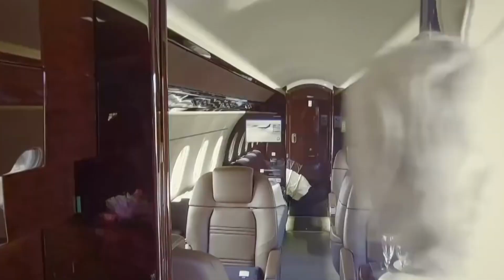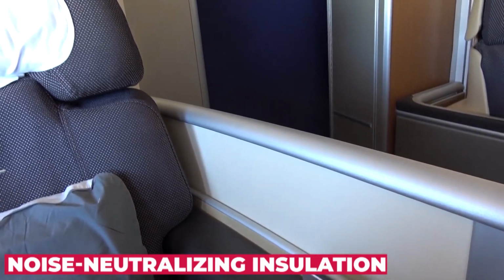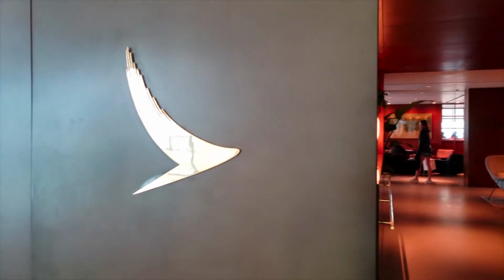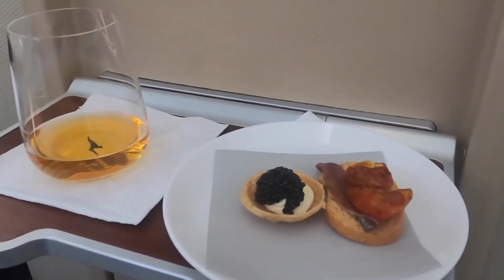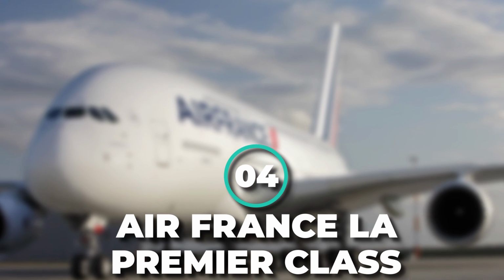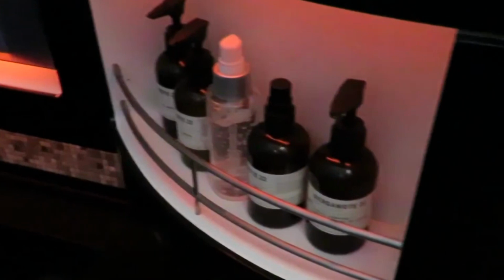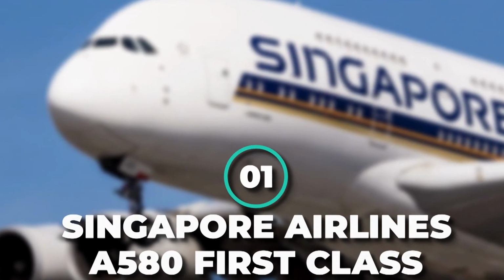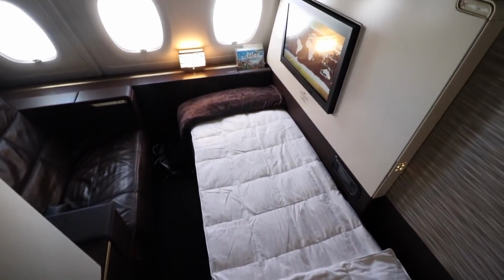The ULTIMATE First Class Plane Seat - Super First Class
50M Videos is the #1 place for all your heart warming stories about amazing people that will inspire you everyday.

To some people spending an insane amount of money on flights seems like sheer folly and the
epitome of luxury. But to others, it’s a way of life and they would go to great lengths to obtain it.
On that note, let’s get into the ultimate first class plane seat- super first class.
10) British Airways Boeing 787-9
The British Airway’s take on a first class experience aboard the Boeing 787–9 is bathed in
British excellence. Covered in hand-stitched leather, their latest design places a lot of
importance on additional storage: An ottoman can be utilized as a holder for shoes or
handbags; a wardrobe and mirrored cabinet are accessible within arm’s reach; and a
compartment for plugs and tablets is subtly placed beside an armrest. The esteemed
ambience wouldn’t be complete without a traditional afternoon tea with smoked salmon and
rocket lettuce sandwiches and house-made scones and clotted cream.
9) Lufthansa’s new first class
There’s something very relaxing about the caramel- and brownish grey compartments
of Lufthansa’s new first class. The floor is covered with noise-neutralizing insulation, the
climate inside is controlled by humidifiers, and generous servings of caviar are served before
meals that are prepared by a rotation of exemplary chefs. In the center of the cabin is a bar
station, with an array of free-flowing wines and artisanal chocolates along with every delicacy
that could satisfy even the sweetest of teeth. And when it’s time to head to bed, the most lux
bed ever is presented before you that even comes with its very own temperature-regulating
pillow.
8) Qatar Airways first class
When you talk about raising the bar, Qatar Airways does just that. On board the A380 is a
champagne bar decorated with gold plated chandeliers and freshly-cut flowers. The cabin can
fit eight people, and with the overhead bins removed, the ceiling gives the impression you
being much higher. The seats are the softest and coziest ones you will ever find on a plane.
They also come with flat beds that have a massage setting. Not to mention you are also given
Missoni slippers and pajamas. In-flight entertainment is Android-based and includes a touch
screen handset with which you can follow the progress of the flight. And when mealtime comes
around you cabin is literally transformed into your own personal five star hotel experience.
7) Cathay Pacific suites
Cathay Pacific&#39;s first-class suite might not exhibit a lot of the amenities you&#39;d expect on a list of
the ultimate first class plane seat. No, it doesn&#39;t have a door, neither does it have a separate
seat and bed. But if you ever wished that a lie-flat seat could be your actual bed, then consider
it granted. Walking into Cathay Pacific first class means you&#39;re never cheapening the
experience of your flight. Cathay&#39;s first class lounges in Hong Kong rival beat some of the

greatest five-star hotels in decor—and perhaps in spa amenities, as well. When you enter, it&#39;s
impossible not to relish in the handwritten welcome notes given to every guest. Cathay&#39;s first-
class beds are big enough to easily fit two people, which makes them more than enough for a
single passenger. And when it’s time to finally get in some beauty sleep, the cabin crew
arranges every pillow, duvet, and mattress topper with the utmost perfection that you are left
mouth agape.
6) Qantas airways
Even though they previously went through a rough stint that cost them thousands in loses, they
seem to have the upper hand now and doing better than they ever were. The first class seats
can be extended to a comfortable 212 centimeters and also double up as a bed. They also
swivel so that you are either facing your dining partner or facing forward. Their development in
technology is unmatchable. They are the first to use Samsung Gear Headsets that display
virtual worlds as you watch movies. Meals on board are cooked by the famed Australian chef,
Neil Perry. The service reminds you that a great airline is not made by just the luxuries it can
provide but also service delivery. To get yourself flying first class you will have to cough up at
least 700 dollars to jet across the shortest distance.